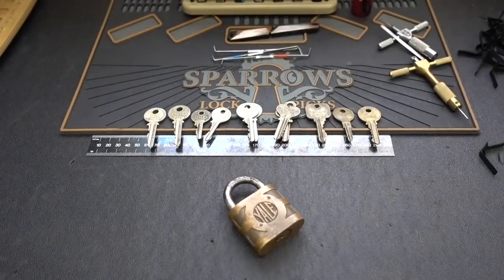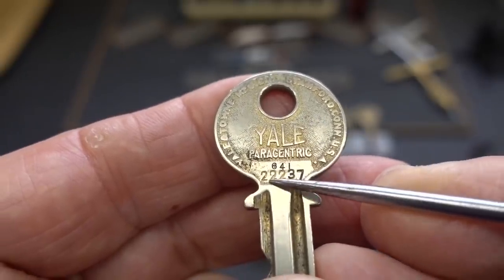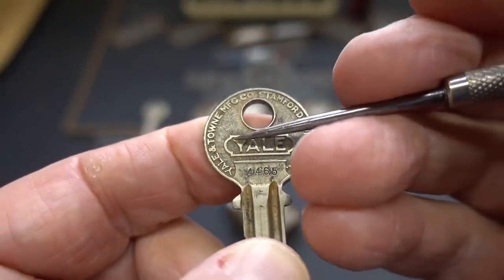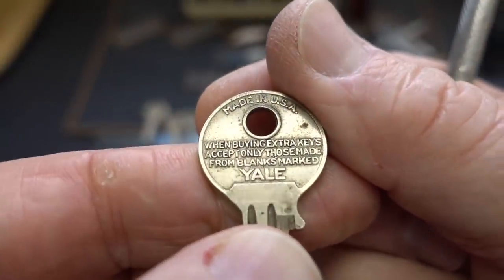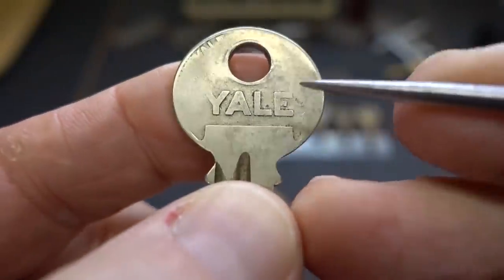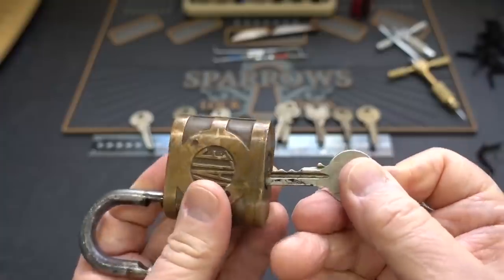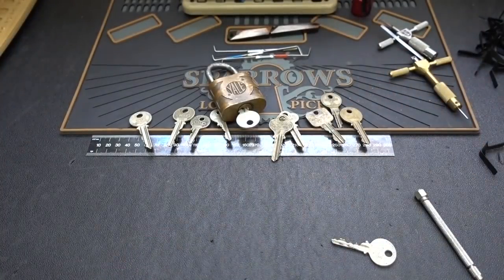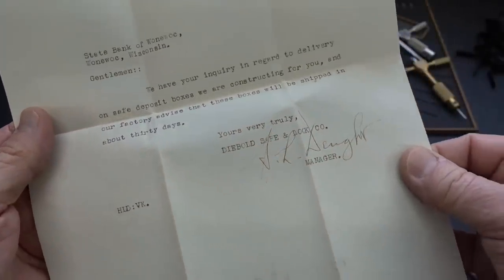(1626) What ARE Those Keys?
For several videos I've had some old keys in the background that many people asked; "What ARE those keys sitting there for?"  Never intended to be a video, I decided to talk about the keys and my strange attraction to them...